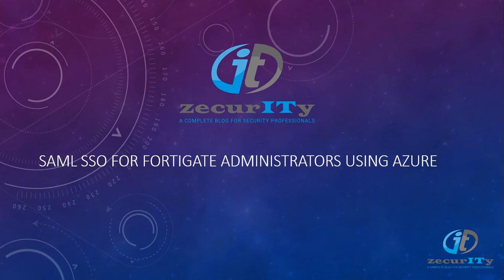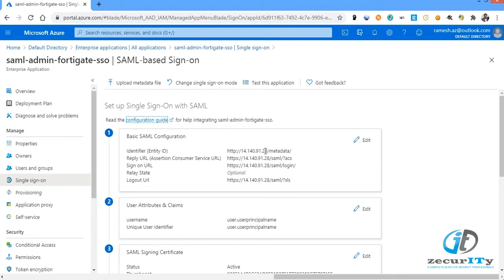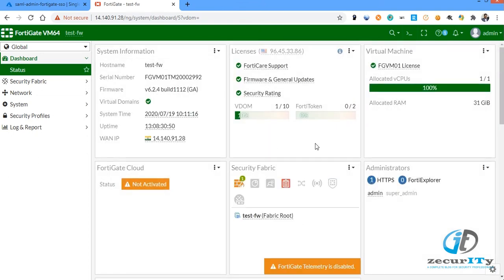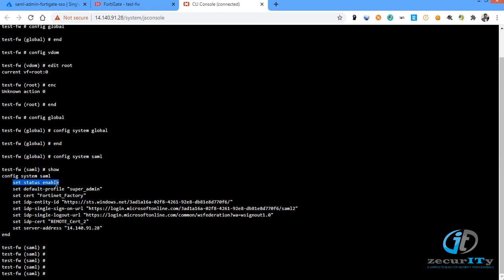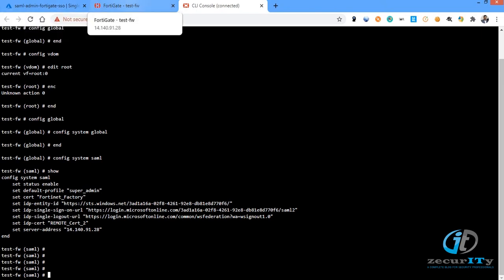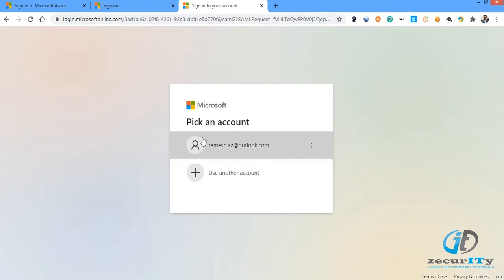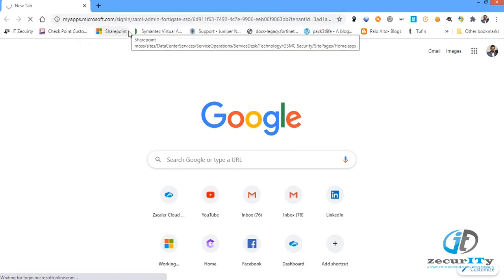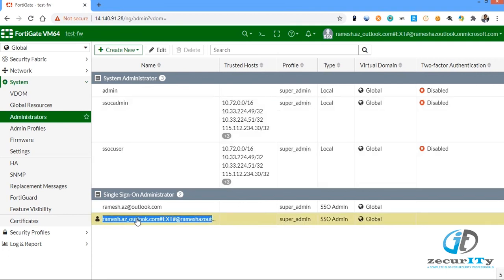SAML SSO for Fortigate Administrators using Azure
This video help you to setup the SAML SSO for Fortigate Administrators using the Azure